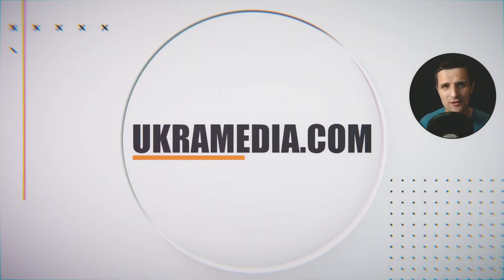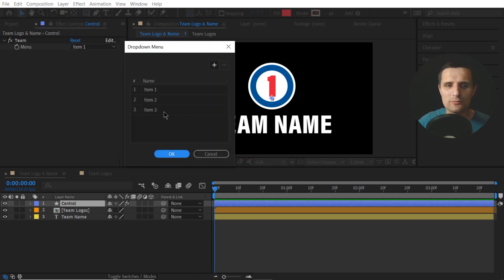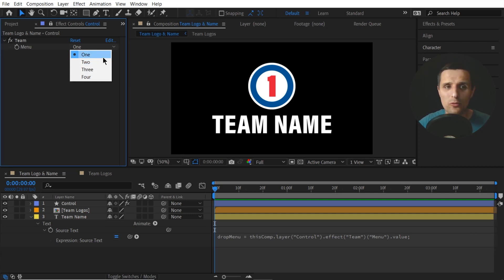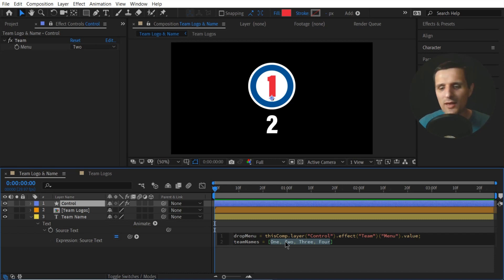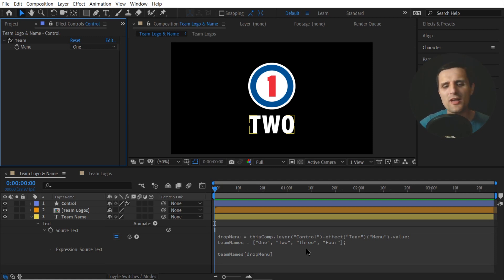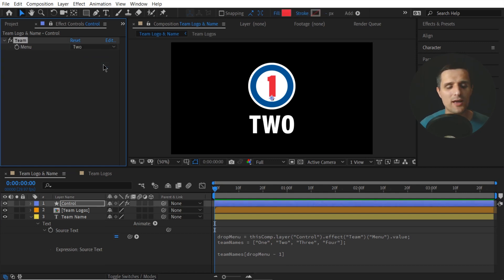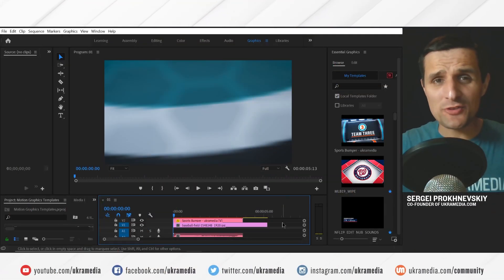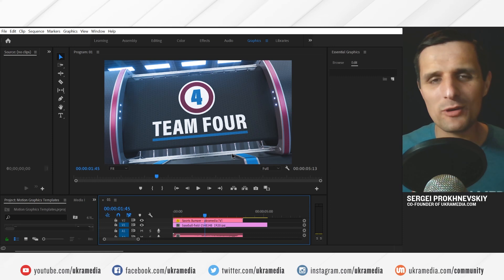How to Use the Dropdown Menu in After Effects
In this video, Sergei will show you 2 different ways to use the Dropdown Menu Control in Adobe After Effects with Expressions.